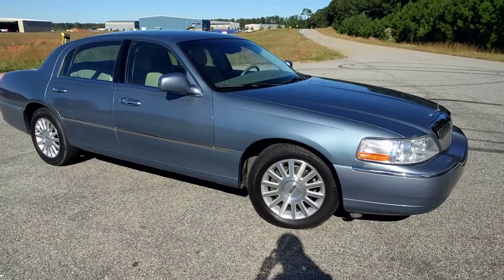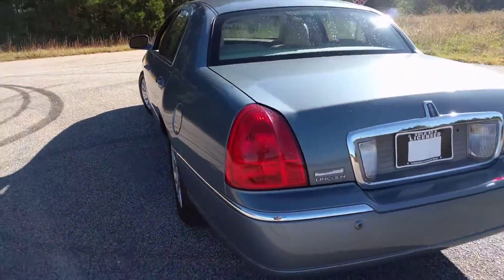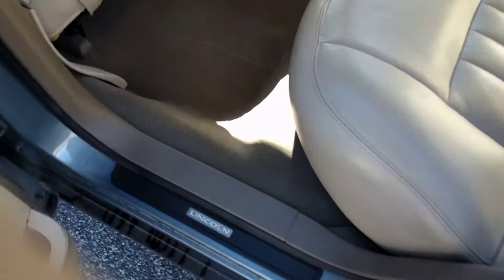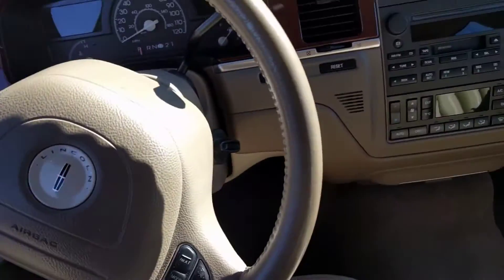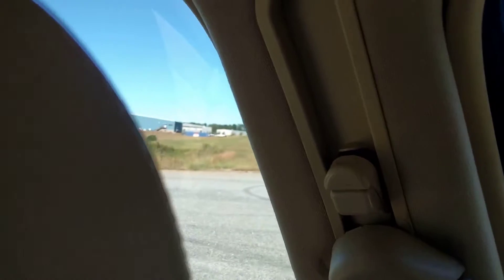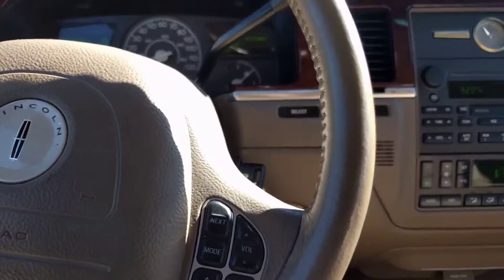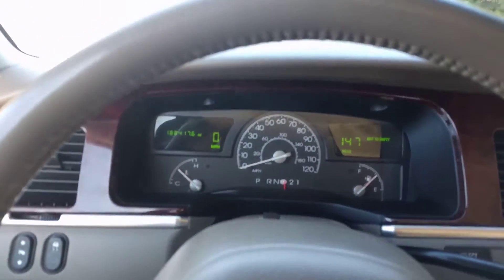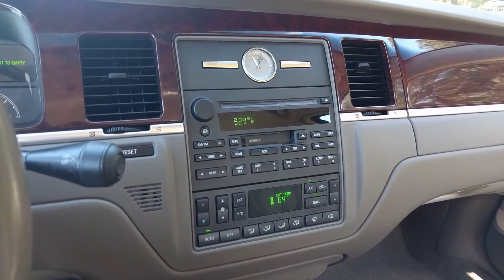2004 Lincoln Town Car Signature